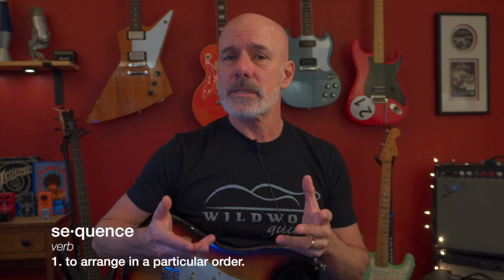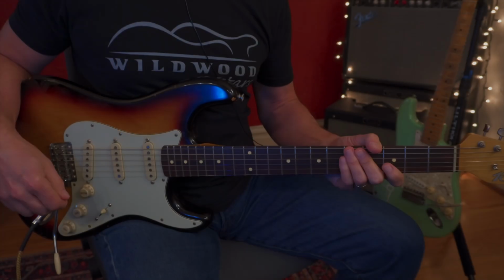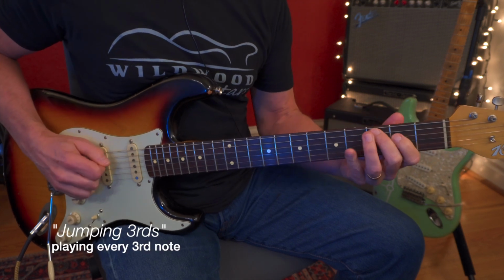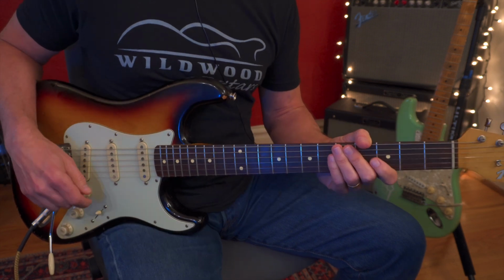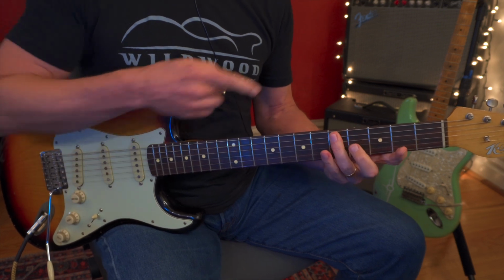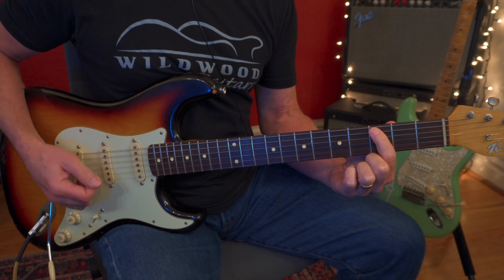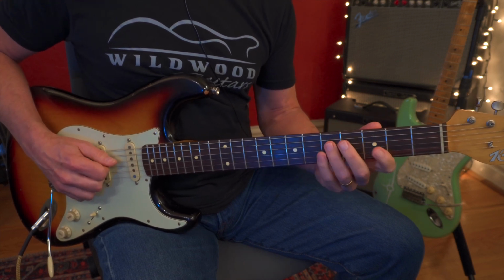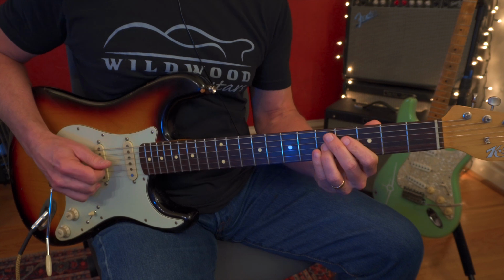Scale Sequencing The Oz Noy Way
Practicing scales on the guitar is important, but playing them straight through, up and down, can get boring and dull. Scale sequencing has been around for hundreds of years, but Oz Noy recently reminded us that we should all re-focus on it!

00:00 Introduction
01:56 Lesson
09:30 Wrap Up

🎸 Study with me in The Studio—my online guitar academy!
     ▶️ Access Exclusive Lessons
     ▶️ Register for Live Workshops

🎹 Struggling with Music Theory?

📱 Let’s Connect!

Chris